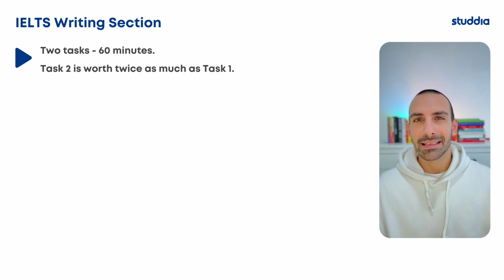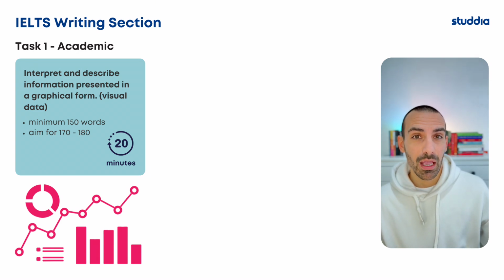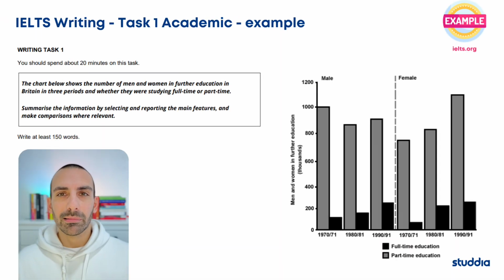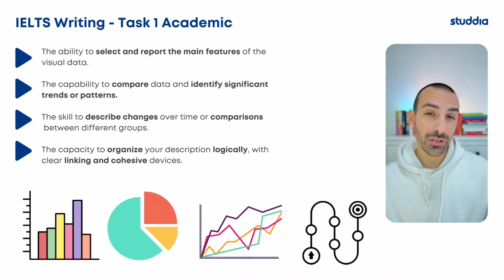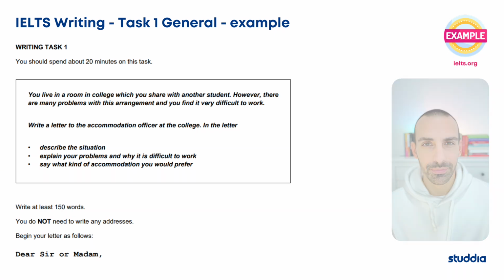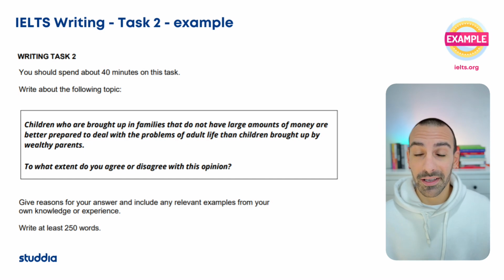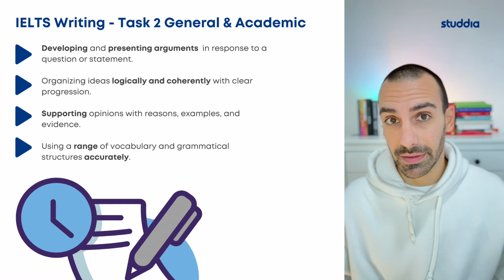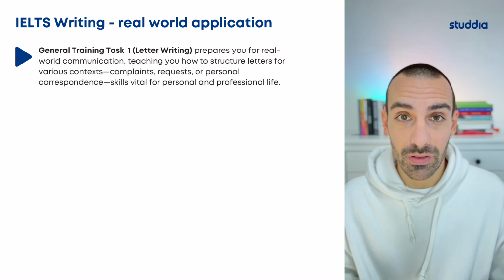IELTS Writing Section | Complete Breakdown and Why It Matters Beyond IELTS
In this video, Pedja takes you through everything you need to know about the IELTS Writing section — how it’s structured, what each task requires, and why mastering writing skills goes far beyond the exam itself.

You’ll learn:
✅ The exact structure and timing of Task 1 and Task 2
✅ The difference between Academic and General Training Writing
✅ What the assessment criteria actually measure and how to meet them
✅ How to manage your time strategically for maximum score potential
✅ Why essay writing helps you improve Speaking, Reading, and even real-life communication skills

Whether you’re aiming for Band 7+ or just starting your IELTS journey, this lesson will help you understand how writing connects all parts of the test — and how it prepares you for university, work, and life in English.

🎓 Watch until the end to discover how IELTS Writing can transform the way you think, communicate, and express ideas in English.